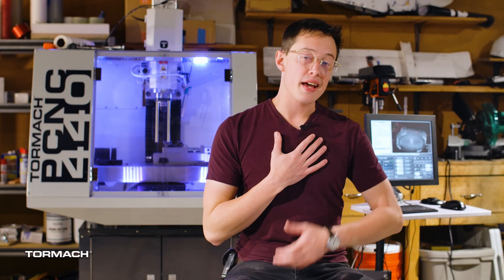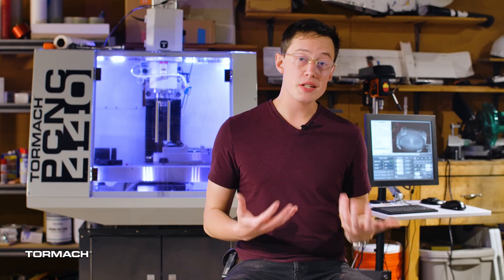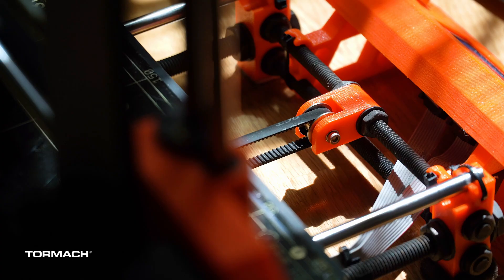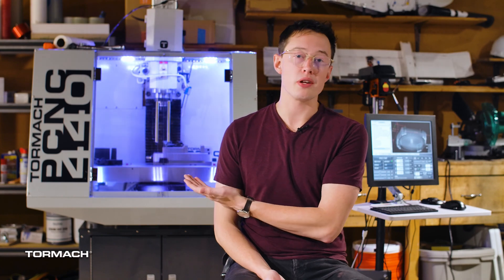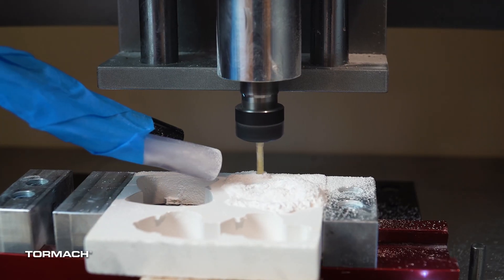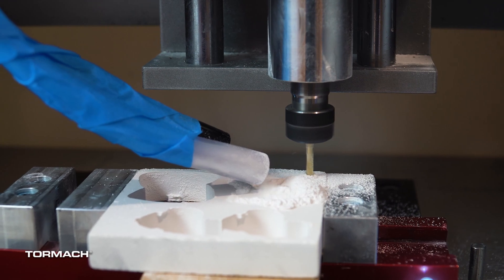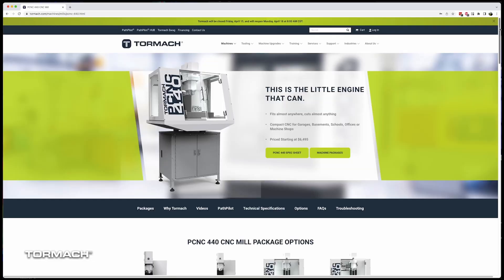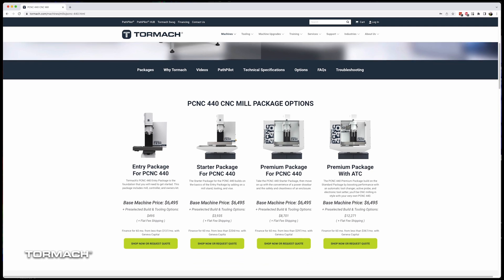Tormach Partners with Joe Barnard | His PCNC 440 Experience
- powered by our free PathPilot software

Sure Elon Musk has a bunch of Engineers to make his self-landing rockets, but did he ever try to do it himself from his backyard? No he hasn't. Has Elon launched a Christmas tree rocket? Nope, no way. Well Joe Barnard did both and he's upping his capabilities by adding a PCNC 440 to his equipment - which will allow him to build beefier rockets.

Follow Joe as he goes through the assembly of his new PCNC 440 and starts cutting his first parts.